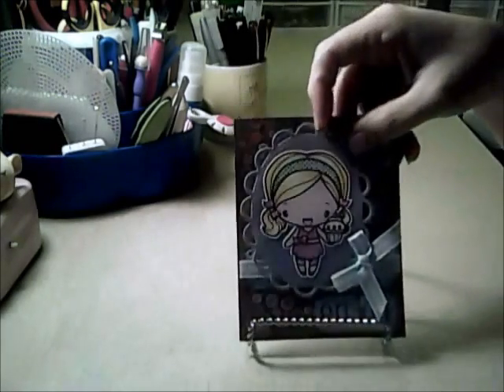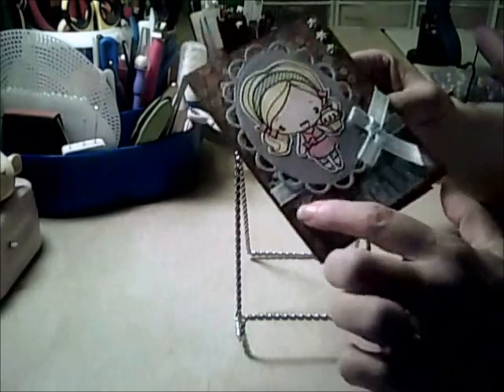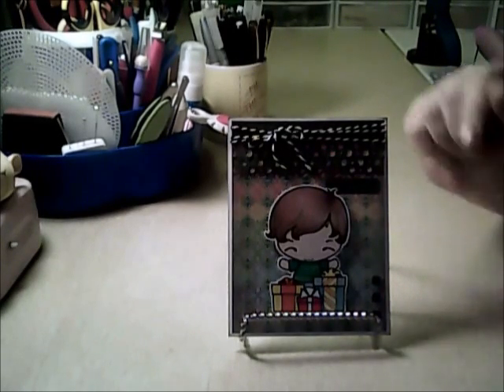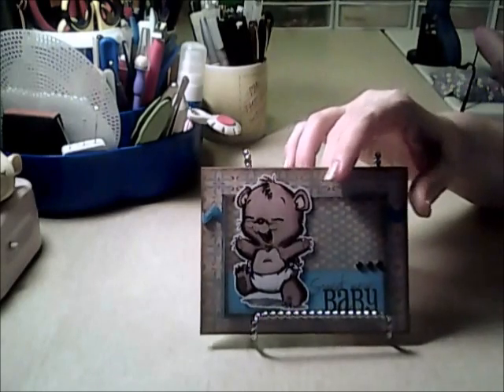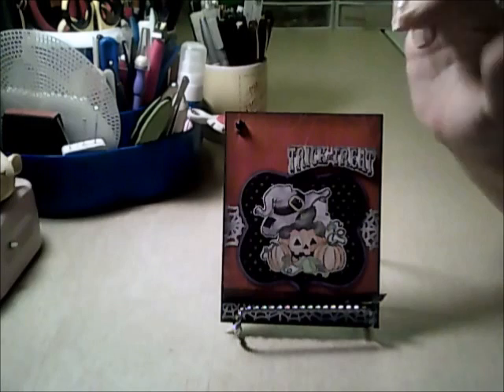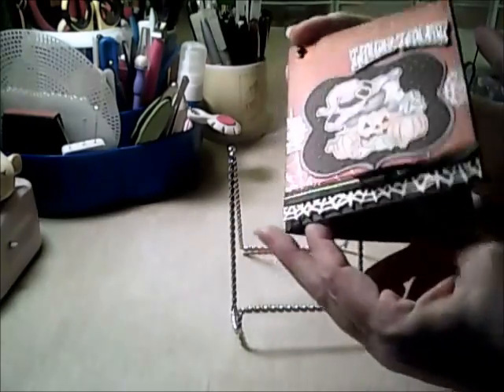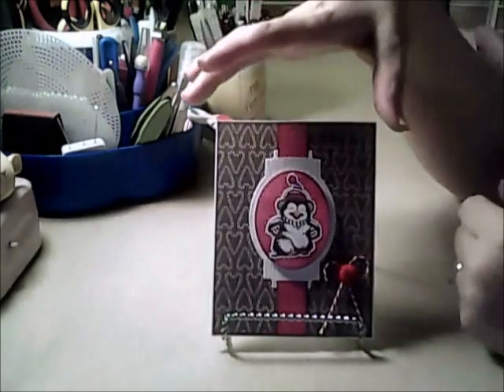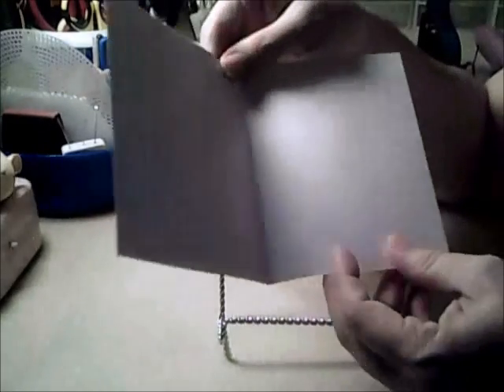Episode 45 - Cards Part 2.wmv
Here are the rest of the cards I've made recently.  Hope you like them!